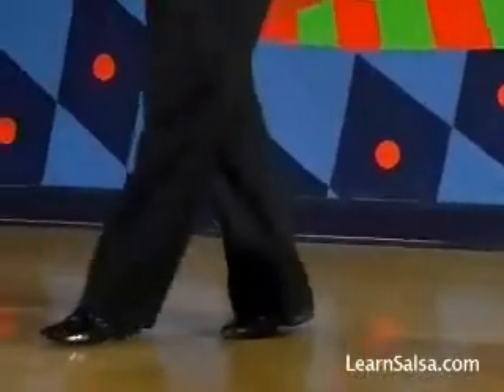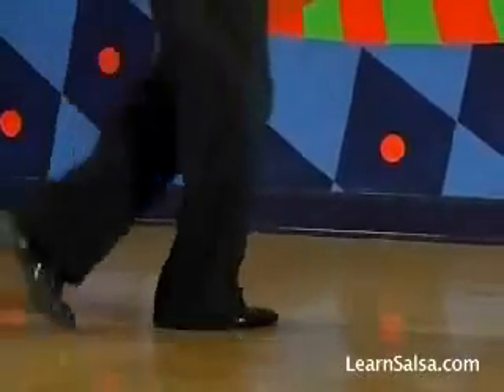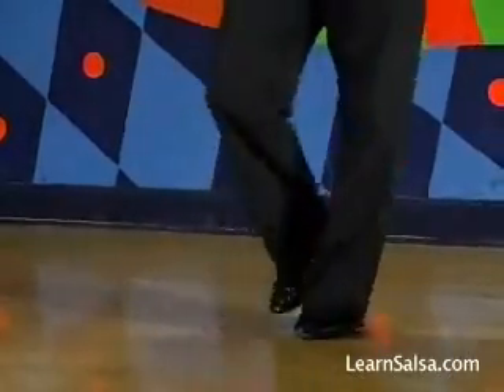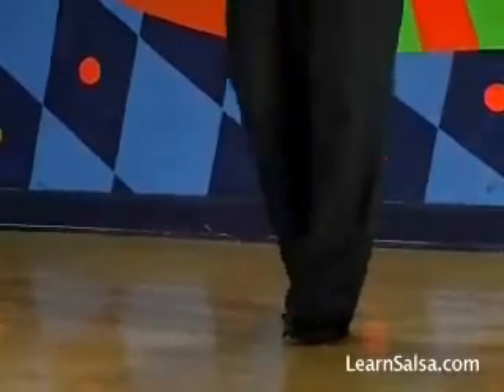Salsa Video Clips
salsa lessons, salsa, salsa lesson, dance, Los Angeles Area Salsa, Salsa Lessons bay area, Salsa Lessons in san francisco,
Salsa Lessons mambo, salsa classes, salsa dancing, salsa dancers, latin dance, dance instructors, salsa instructors,
salsa schools,salsa dance teachers, Salsa Lessons in California, salsa clips,merengue lessons, salsa videos,
Salsa Lessons in eastbay, Salsa Lessons in Berkeley, Salsa Lessons in Oakland, online salsa lessons,
salsa dancing, salsa lessons, Salsa Video Clips, Latin salsa clubs, learnsalsa.com, lastylesalsa.com,